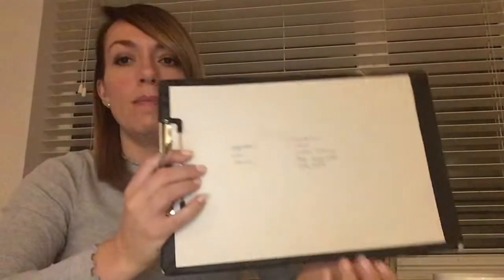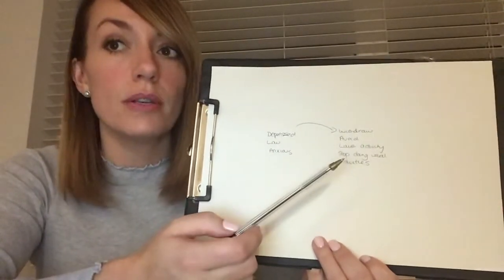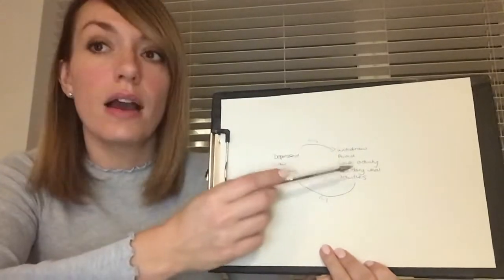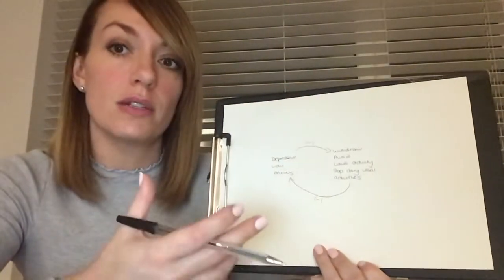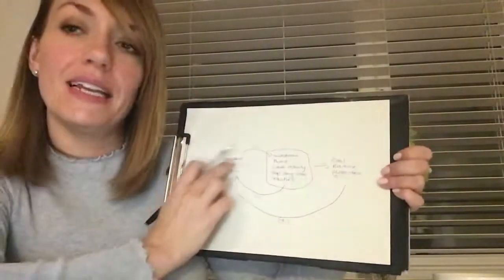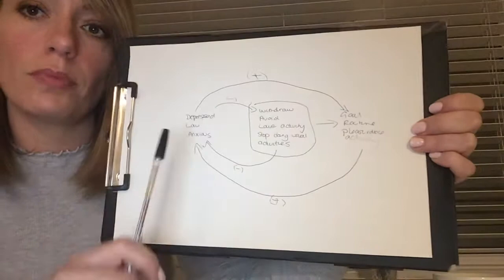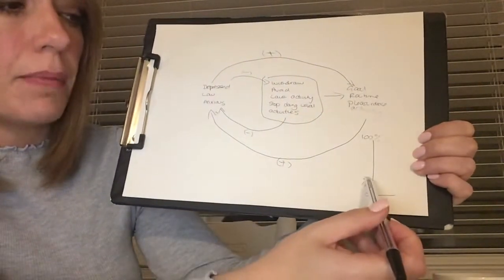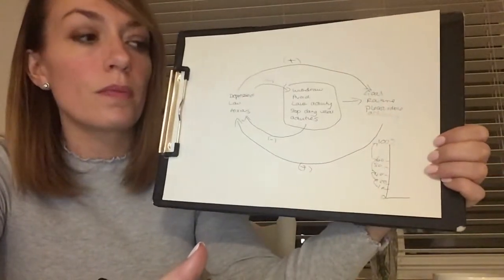Behavioural Activation for Depression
Cognitive Behavioural Therapist Lauren Bell talks about how you can use Behavioural Activation to lift low mood and alleviate symptoms of Depression